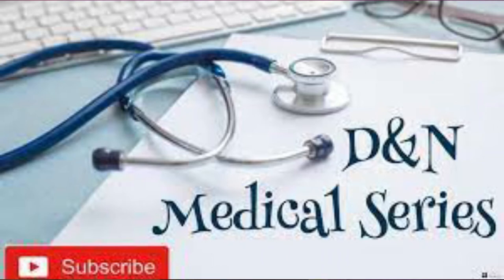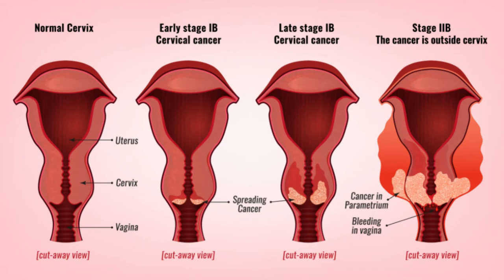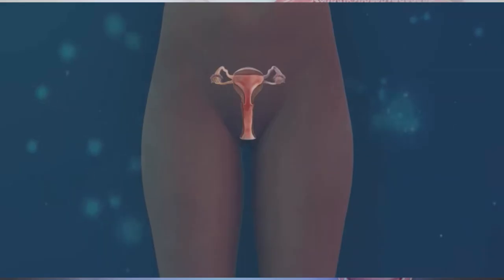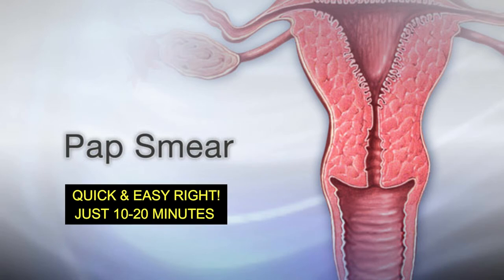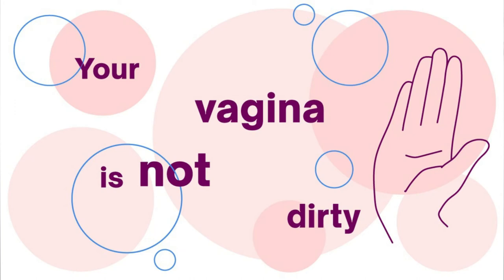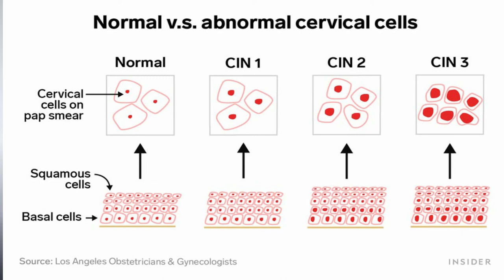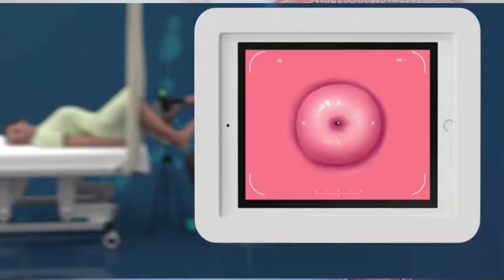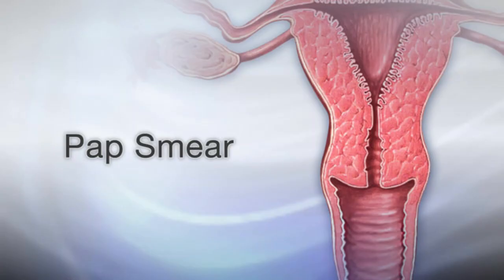HOW IS A PAP SMEAR DONE? D&N Medical Series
Welcome back guys! Have y’all ever did a pap smear? What was the experience like? Drop it in the comments section below!